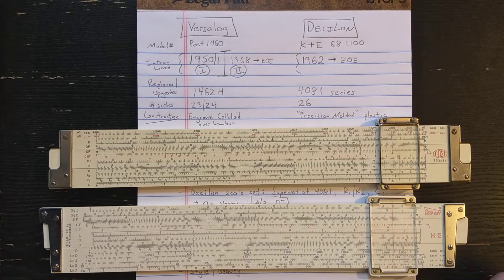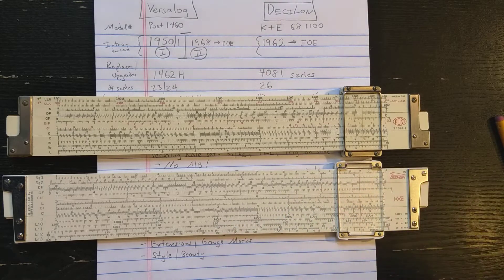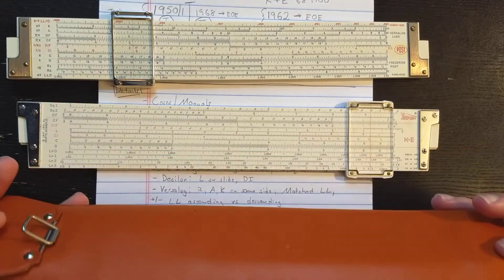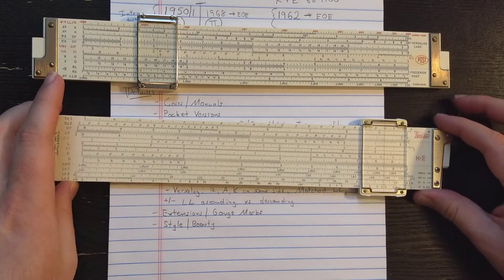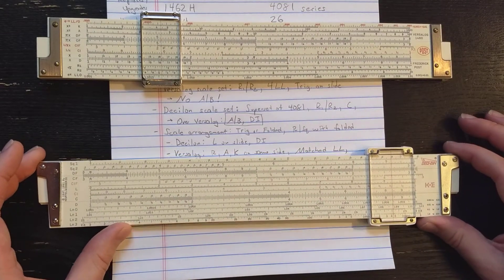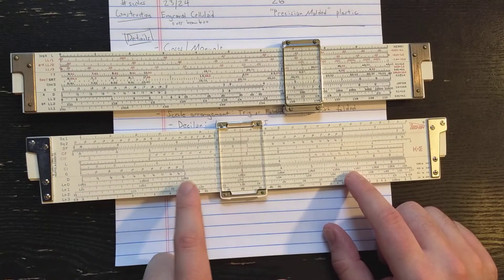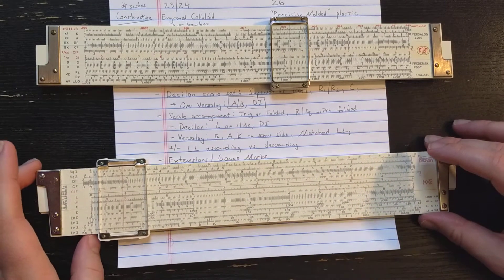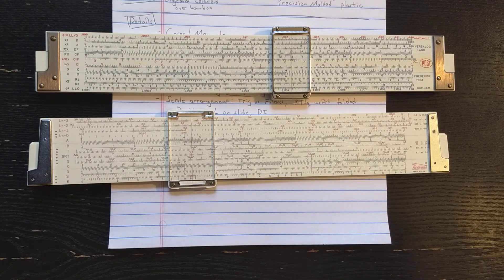Post Versalog vs. K+E Deci-Lon: slide rule showdown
By popular demand: a slide rule showdown for the ages! I compare the Post Versalog I and II to the K+E Deci-Lon Slide Rule.